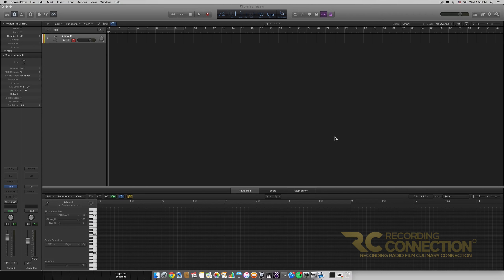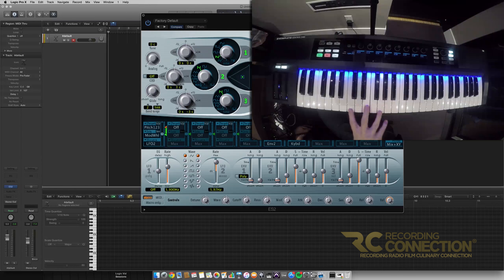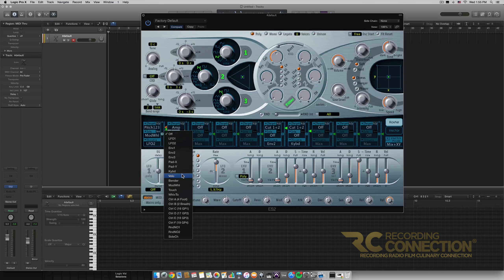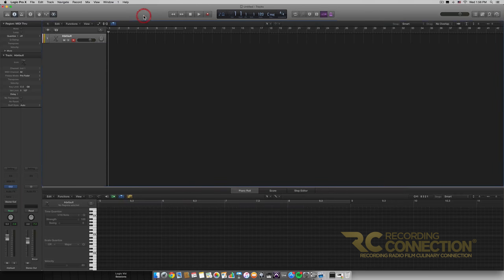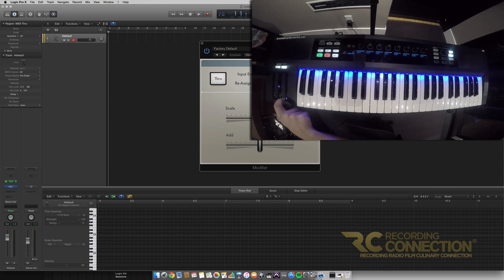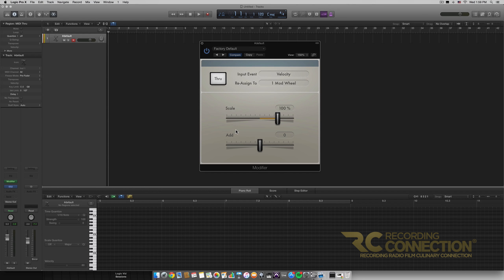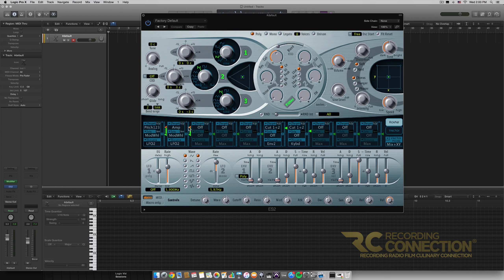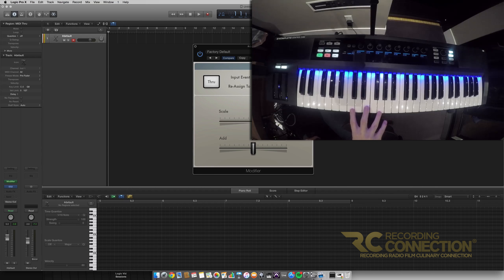Recording Connection - Modifier MIDI Effect in Logic Pro X